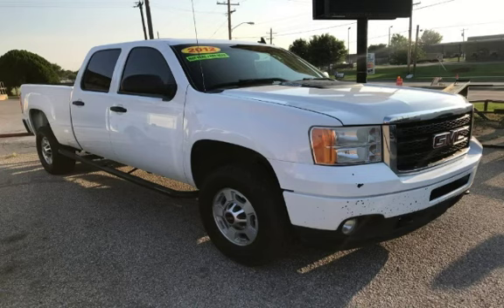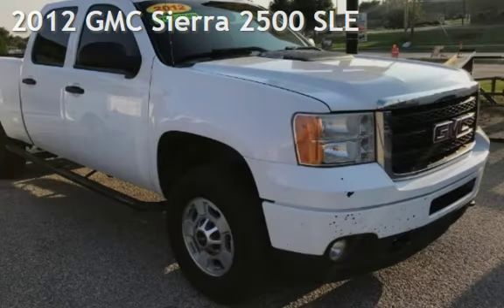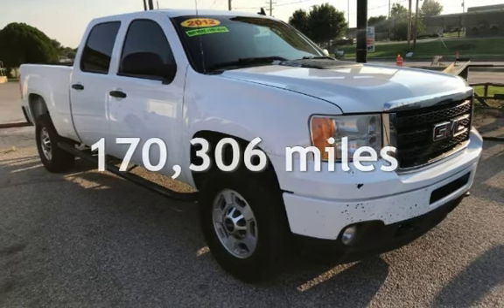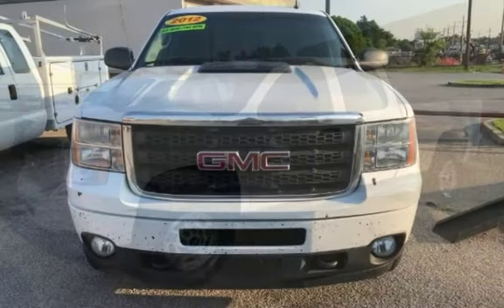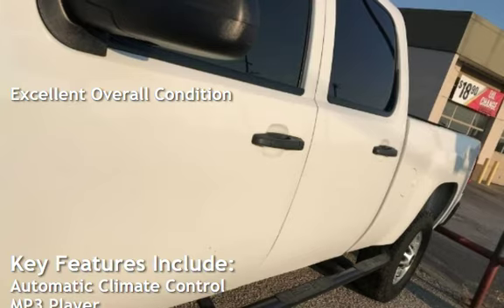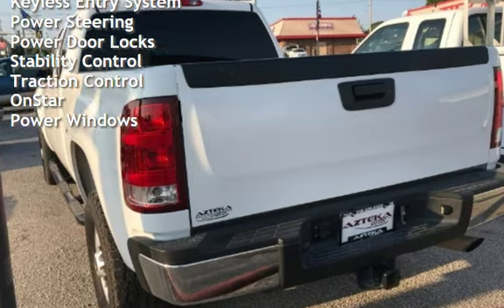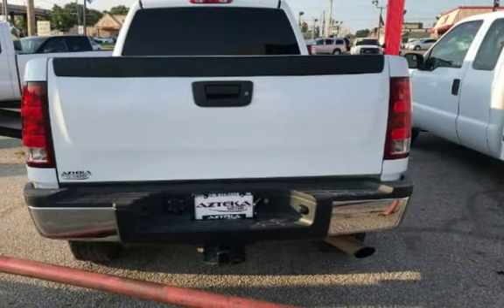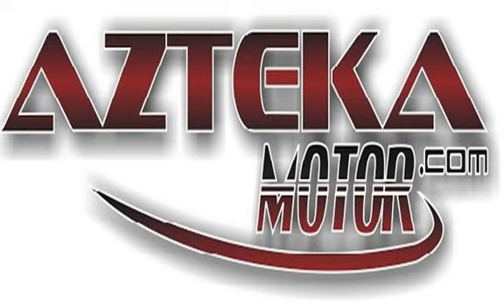2012 GMC Sierra 2500 SLE for sale in TULSA, OK